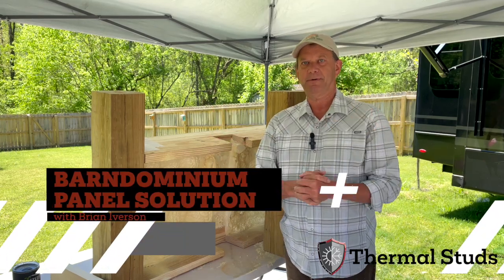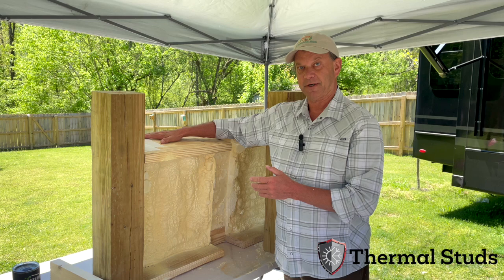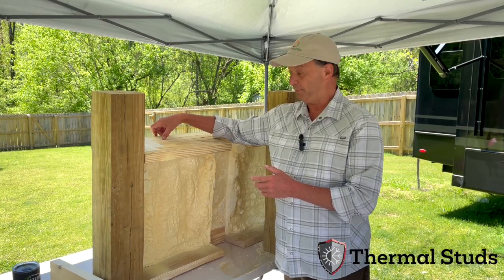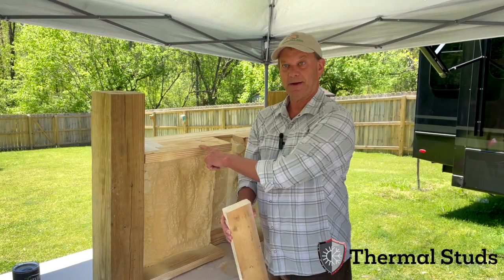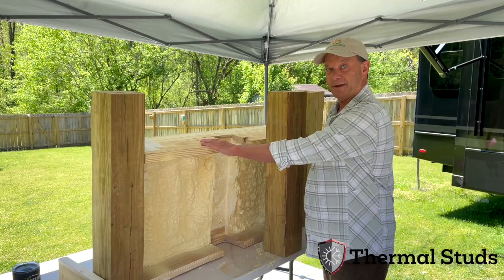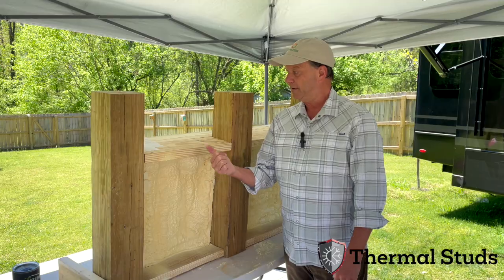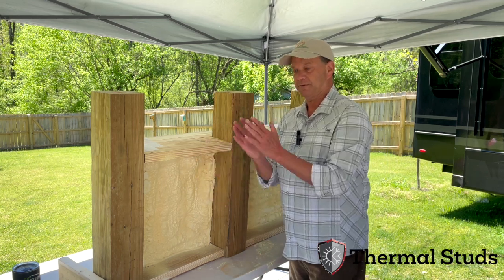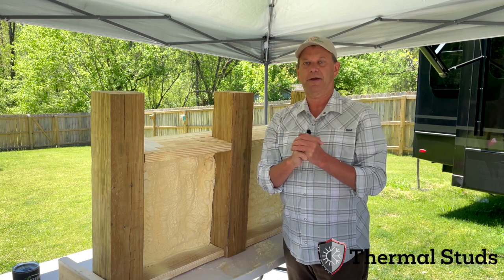Build Better Barndominiums with TSUPS™ | Thermal Studs Ultimate Panel System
Thinking about building a barndominium? Discover how TSUPS™ (Thermal Studs Ultimate Panel Systems) are revolutionizing the way barndominiums are built—offering unmatched energy efficiency, strength, and speed of construction.

In this video, we break down how TSUPS™ panels integrate Thermal Studs’ patented technology to deliver a high-performance, code-compliant wall system that’s perfect for the modern barndo. Whether you're a builder, architect, or homeowner, you'll see why TSUPS™ is the smarter, more sustainable solution for your next build.

✅ Faster builds
✅ Higher energy efficiency
✅ Superior thermal performance
✅ Ideal for metal buildings and barndos

💬 Have questions? Drop them in the comments or reach out directly—we’re here to help!